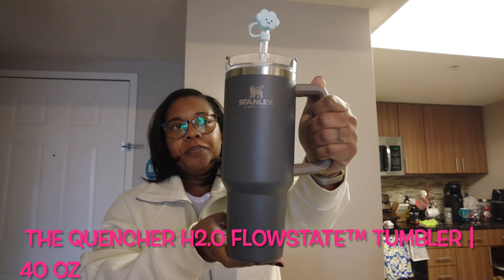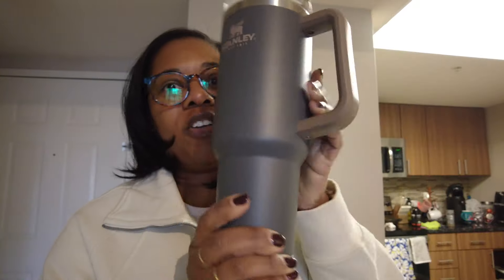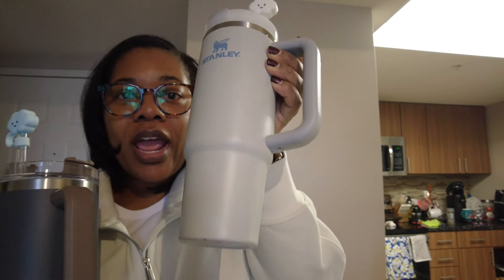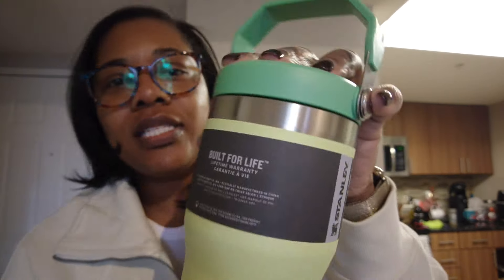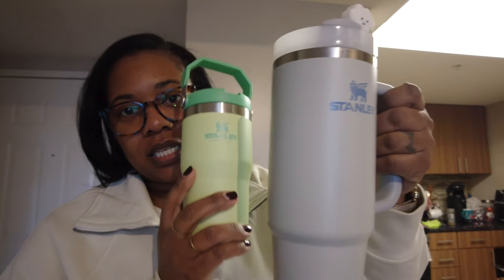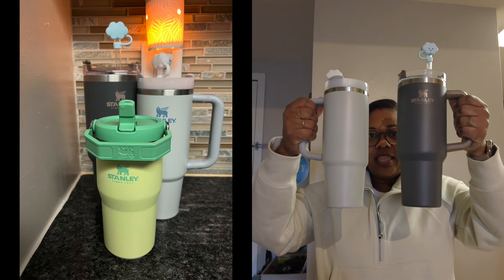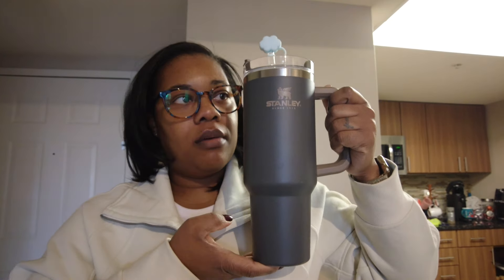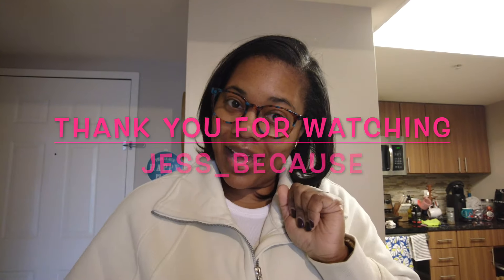STANLEY CUP LIFE 40 30 20 OZ 🥤 Compare the sizes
WIML | VLOG |   SHOPPING & MORE

ENJOY THIS WEEK IN MY LIFE VLOG

BE KIND JESS_BECAUSE YOU CAN 🌈❤️🌈❤️

⤵️⤵️⤵️⤵️⤵️⤵️⤵️⤵️⤵️ LINKS  ⤵️⤵️⤵️⤵️⤵️⤵️⤵️⤵️

🔗 jess_because
FOLLOW ME ON ONEPELOTON @JESSRYDE718